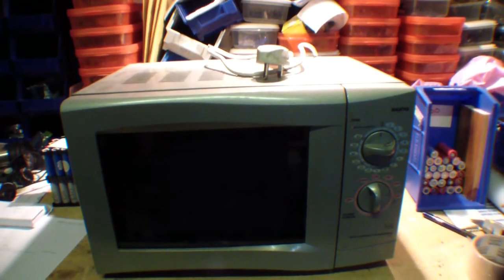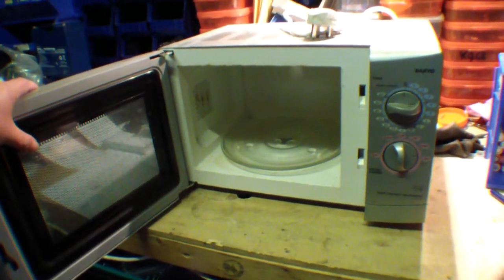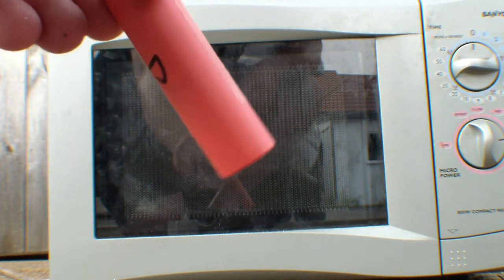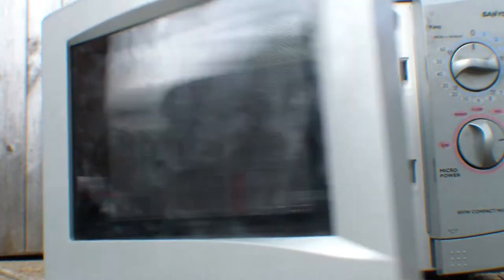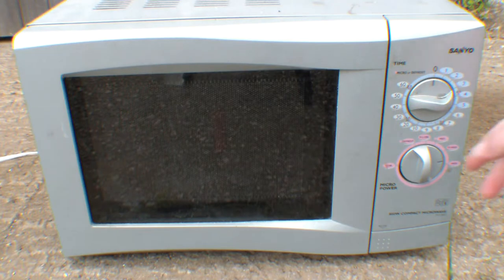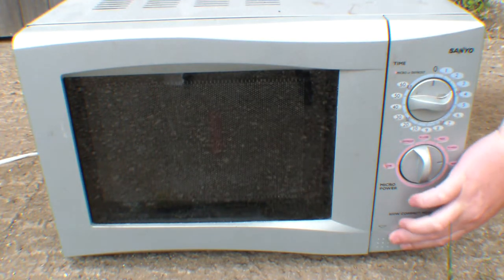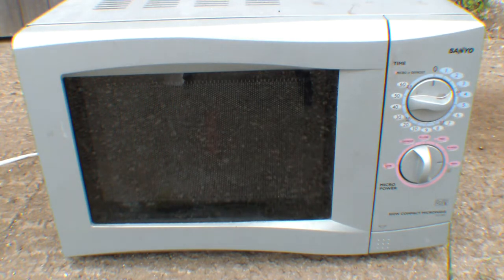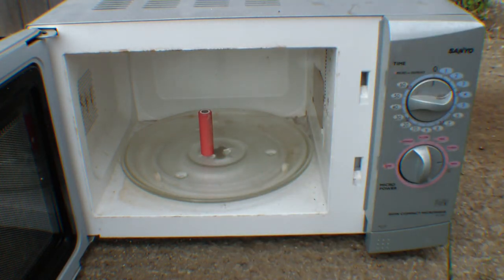18650 Lithium battery in a microwave, FAIL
well what can i say in the process of making a sport welder but first thought I would mess around with the microwave, test one, an 18650, with disappointing results, although it does prove this type of cell is pretty safe.